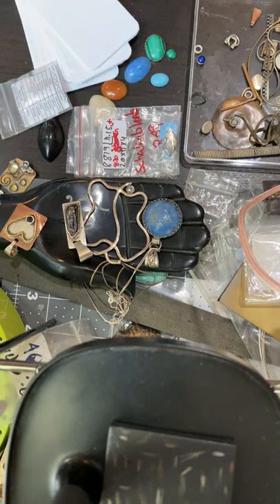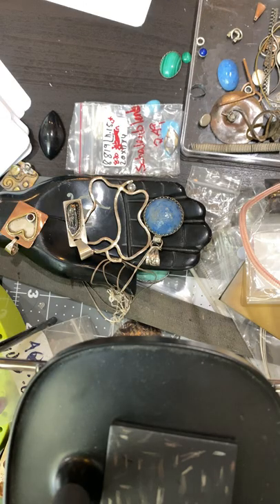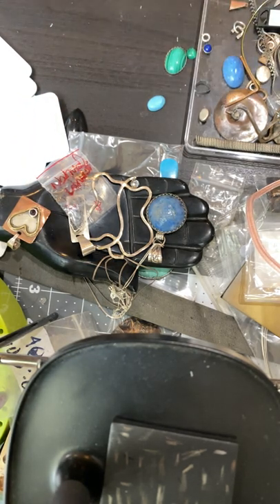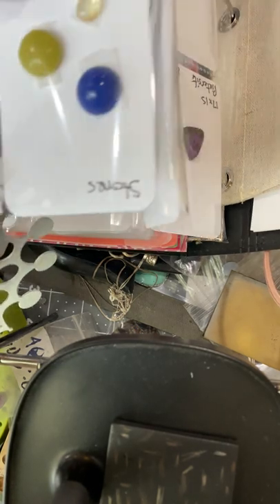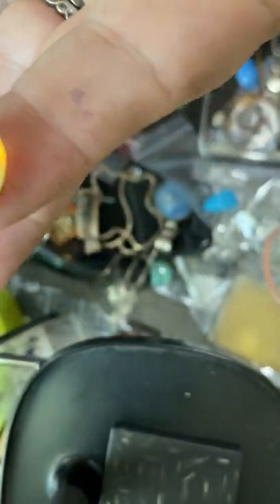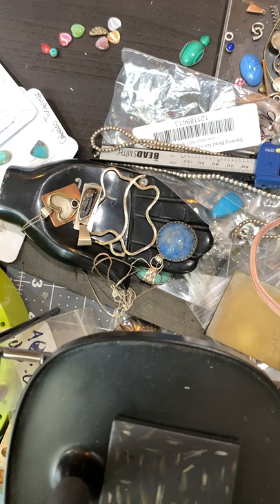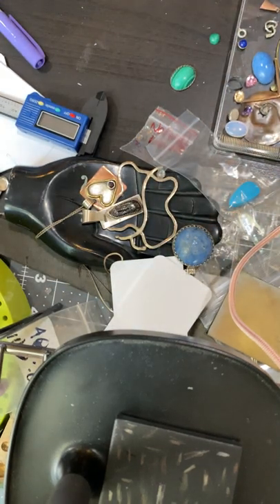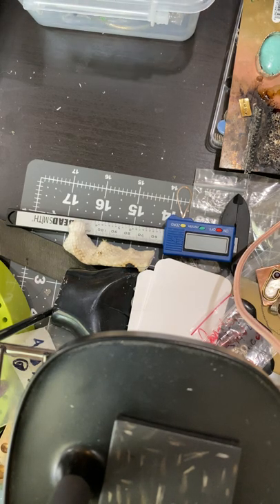Cabochon organizing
Talking and organizing

🙋🏻‍♀️ Kristin with Designs & Do-Overs
♥️ Jewelry 💍
💜 Thrifting 🛒
💛 Refinishing things 🪚
💙 Make Jewelry 💍
💚 Watercolor Painting 🧑‍🎨

MSLAN 40X Full Metal Illuminated Jewelers Magnifier Lens Eye Loupe with LED Light

Portable Gemstone Gems Diamond Tester Selector II

30X Magnifier Jeweler Loupe

Neodymium Magnet Pendant Key Chain Key Holder Pocket Jewelry Test Holder

10K, 14K, 18K, 22K Gold and Silver Test Acid Economy Test Stone and Basic Instructions Kit Tools

🔎 I am a full disclosure seller.